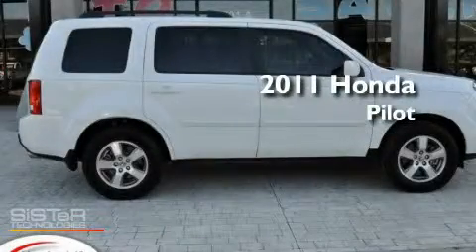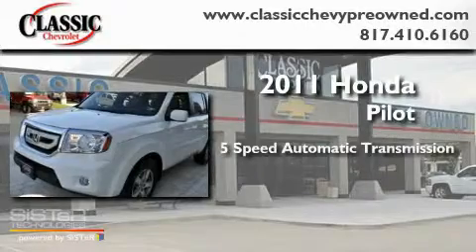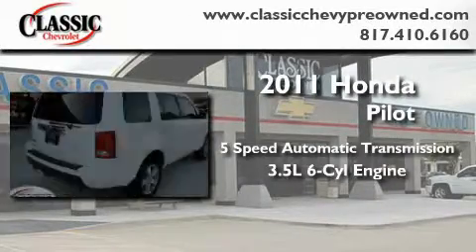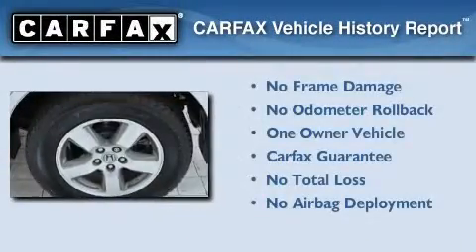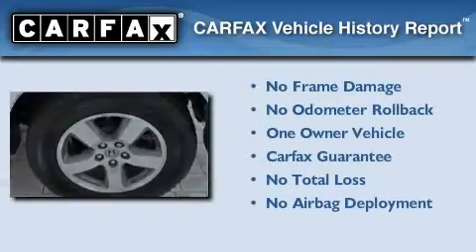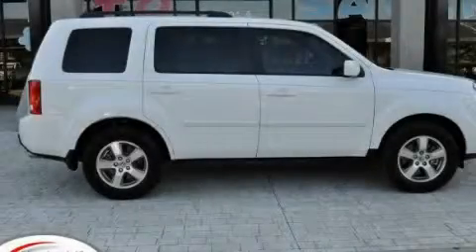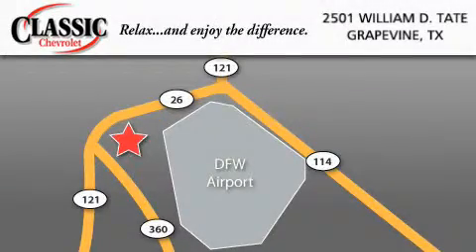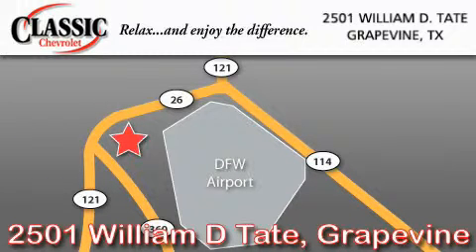2011 Honda Pilot Grapevine TX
Year : 2011

 Make : Honda

 Model : Pilot

 Engine : Gas V6 3.5L/212

 Trans . : Automatic

 Exterior : Taffeta White

 Miles : 19,848

 Interior : Gray

 Classic Chevrolet

 2501 William D Tate

 Preowned 2011 Honda Pilot Grapevine TX